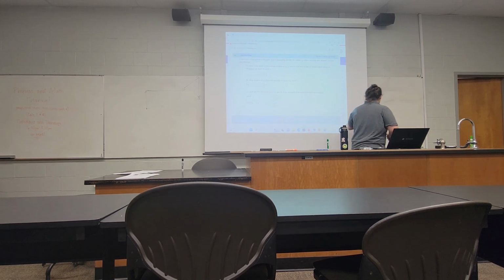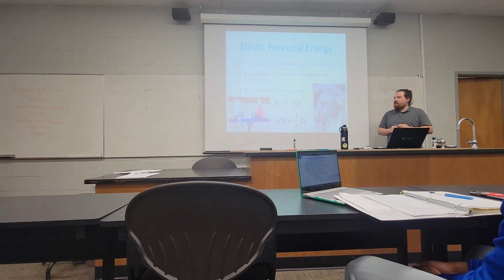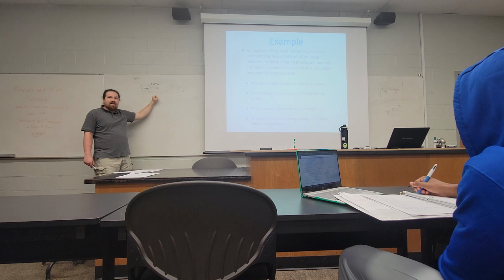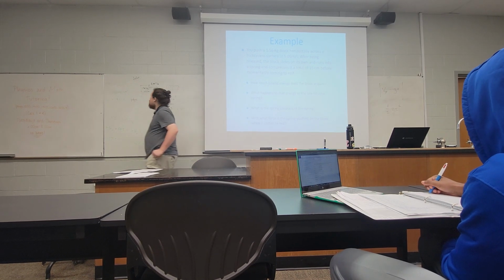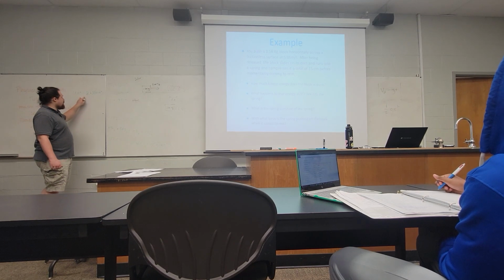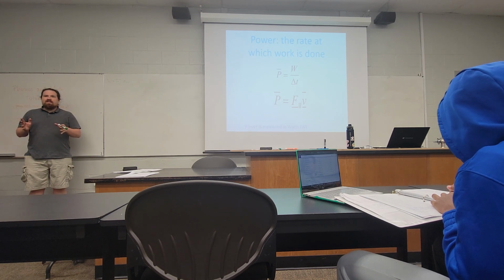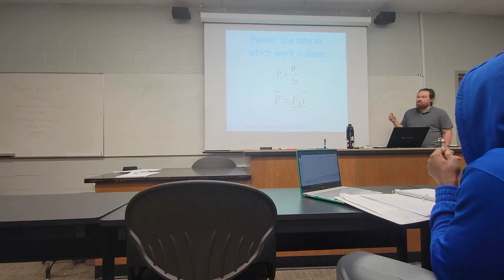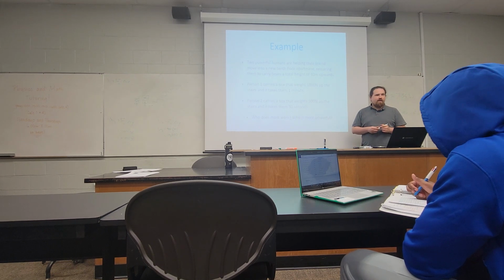Phys1500 - Fall 2023 - 9/27 E - Elastic Potential Energy and Power